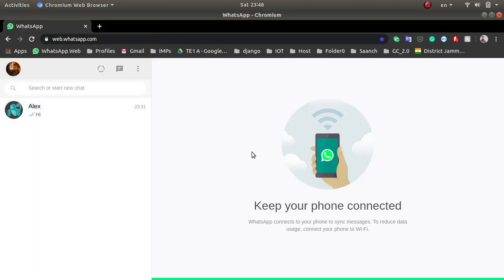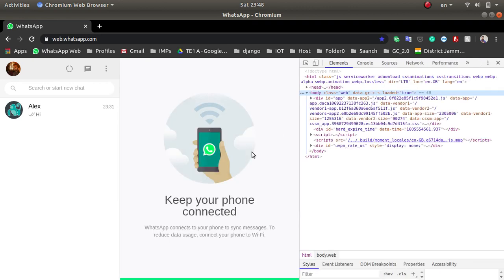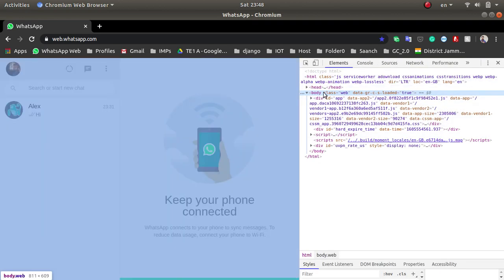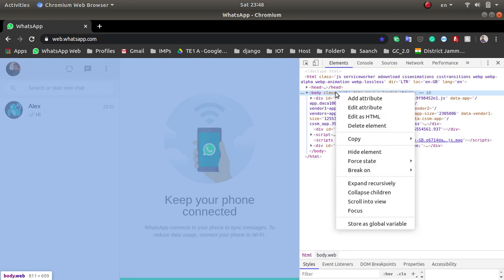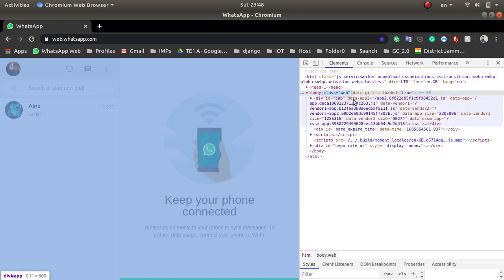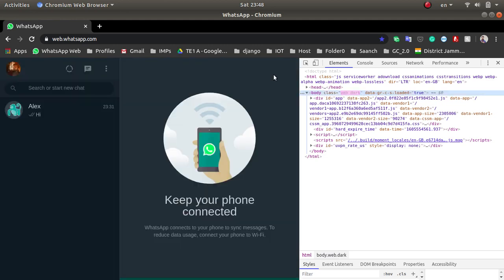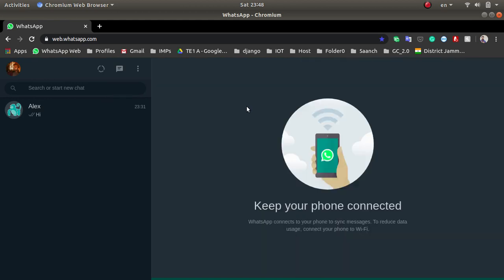How to get WhatsApp Web Dark Mode || 100% Working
NOTE: It will work only for Chrome/Chromium browsers but will not work for firefox(In some cases mostly it will work).
By not working I mean it will become completely a static page and you won't be able to receive the latest messages, but in chrome, it will receive messages.
Thanks.